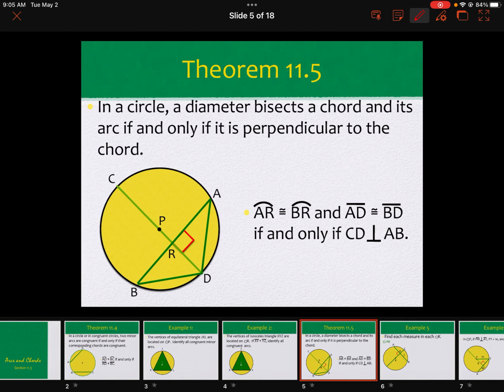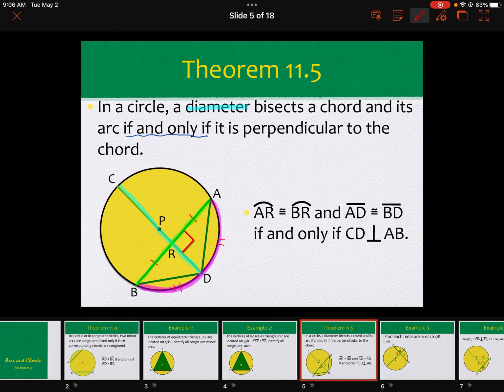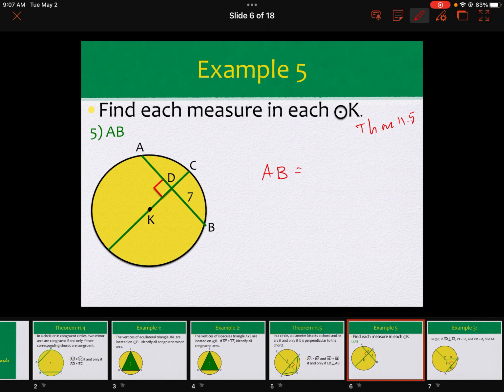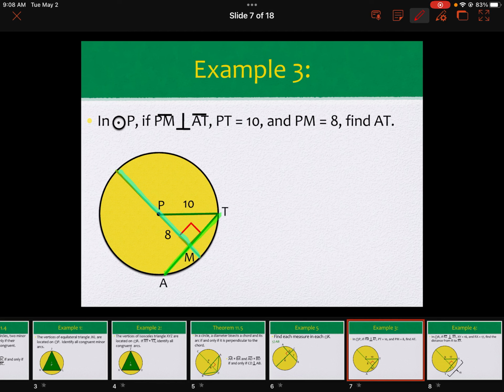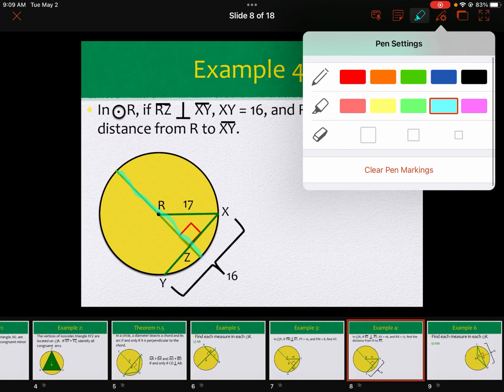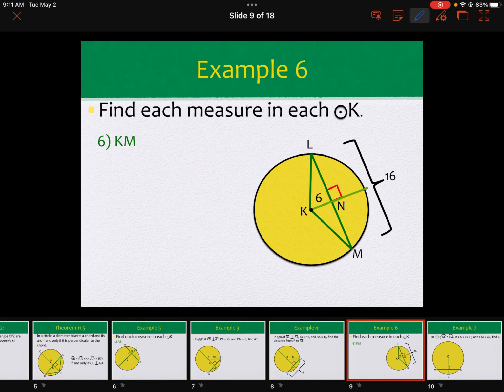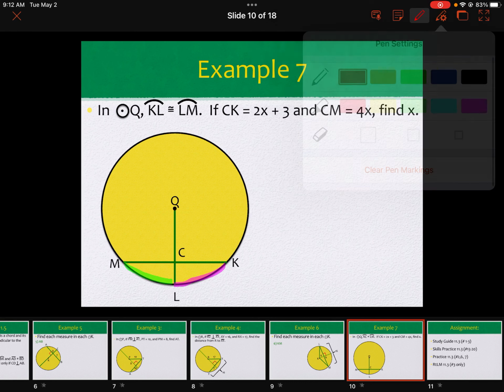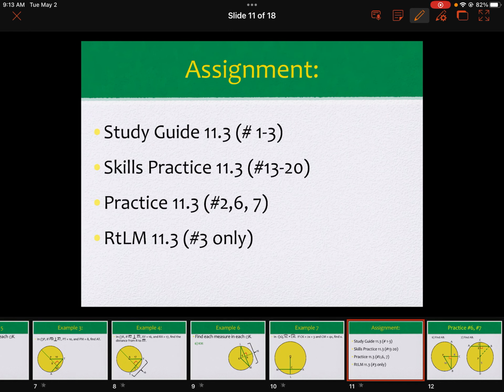Geom11.3.2 Arcs and Chords